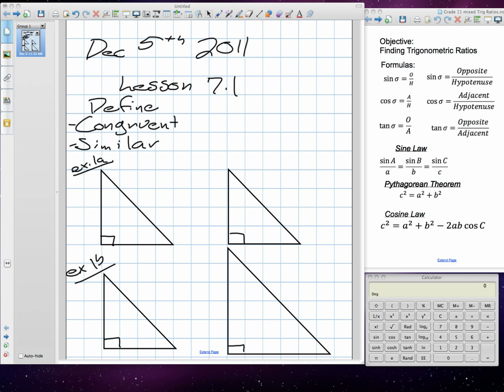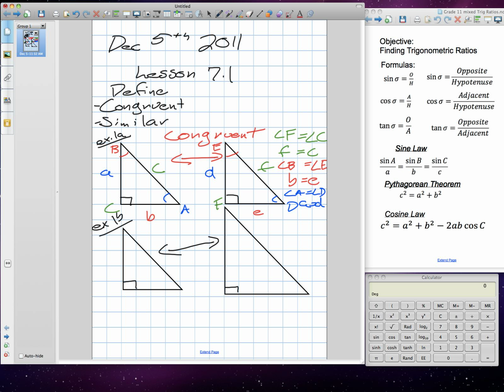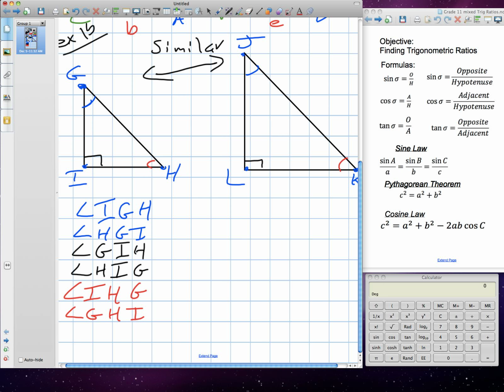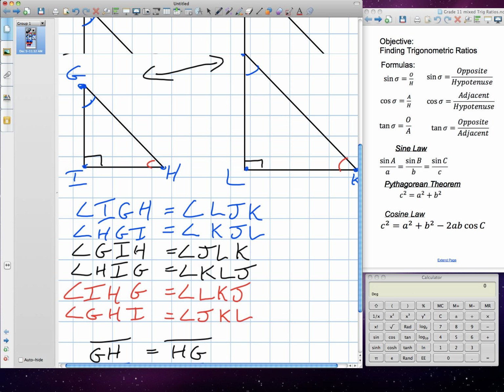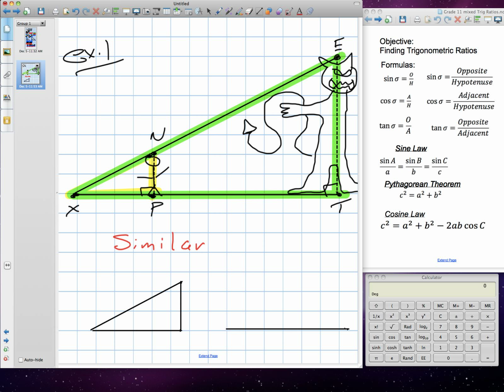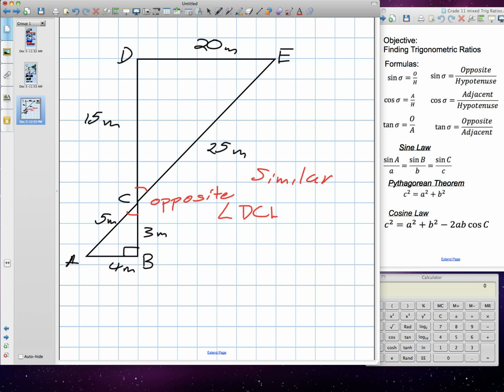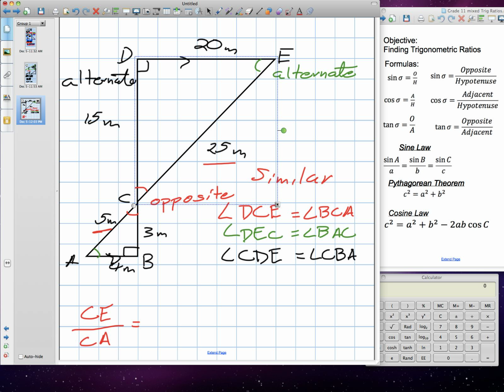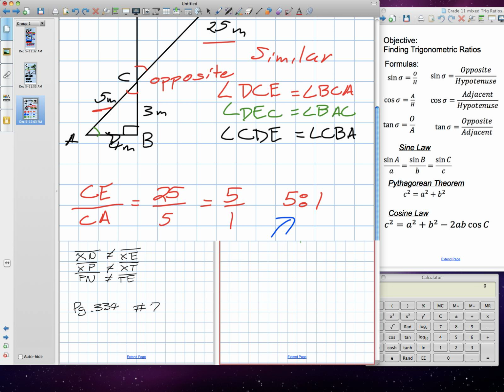Similar Triangles (Grade 10 academic Lesson 7.1 12:5:11).mov